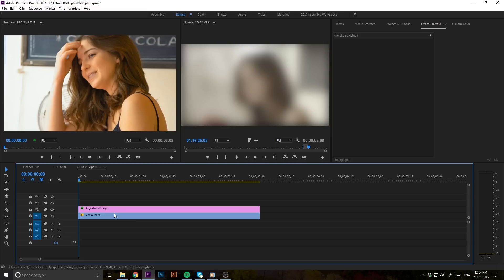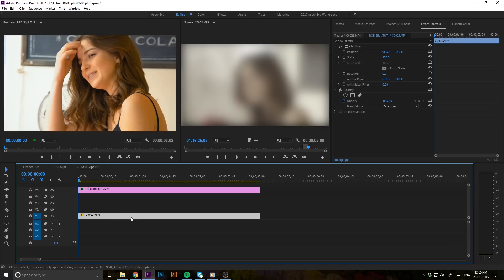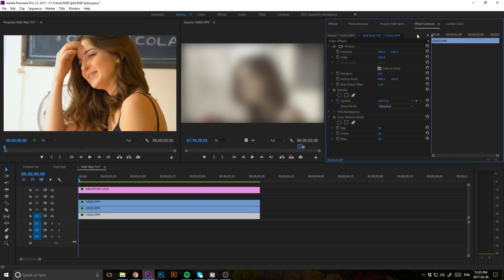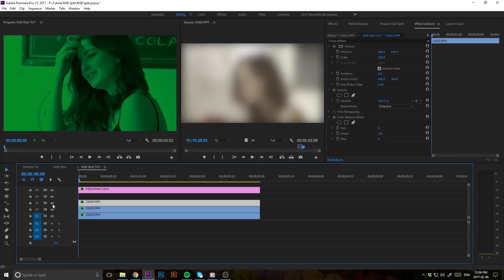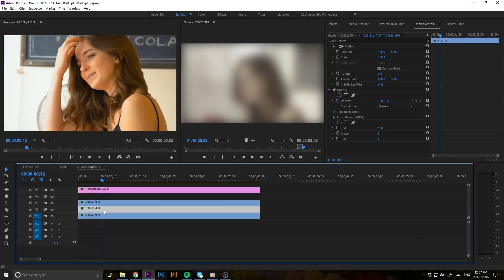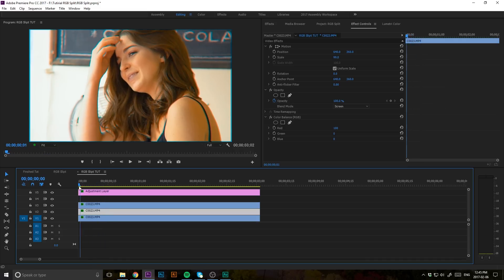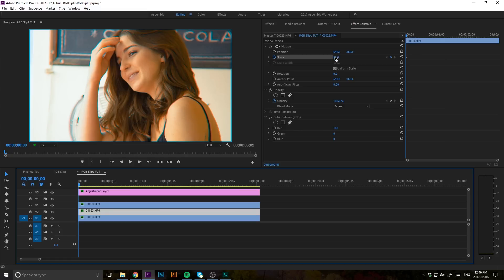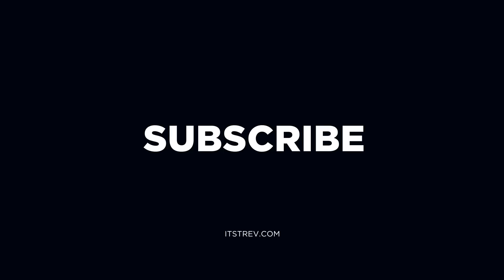How to do RGB split effect in Adobe Premiere pro CC (Sam Kolder Inspired)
In this tutorial, I show you how to use the RGB split effect in your videos using Adobe premiere pro CC. Let me know if you have any questions!